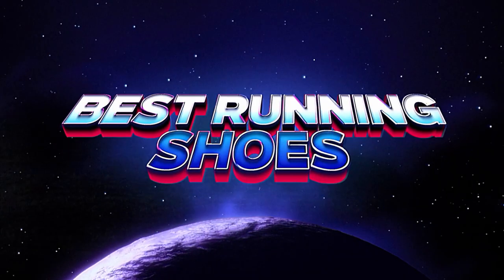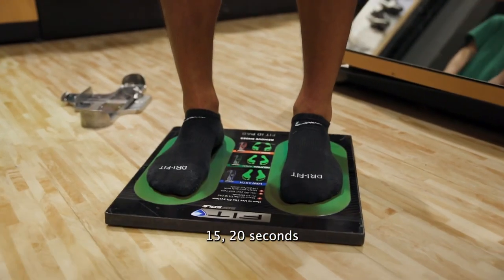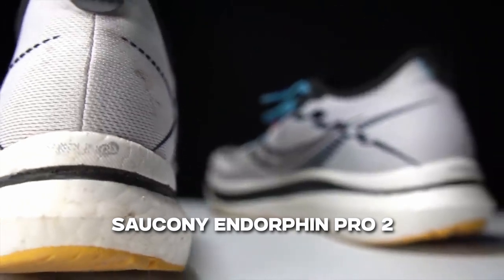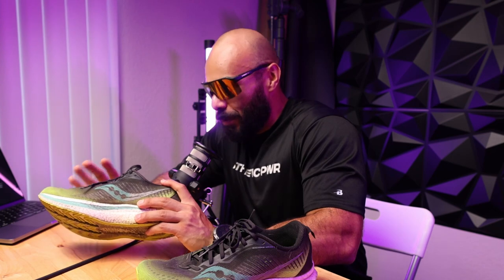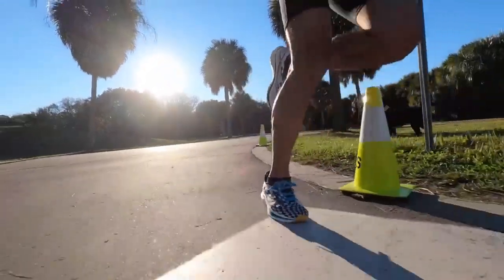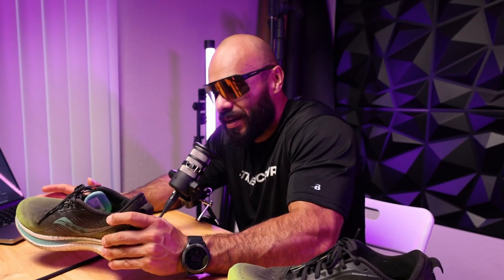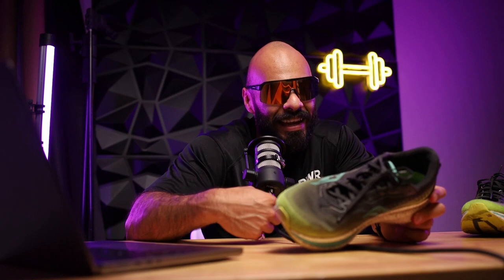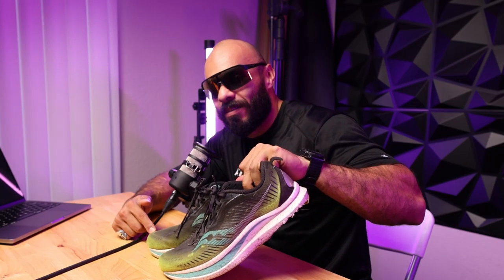The Best Running Shoe of 2023: A Game-Changer!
Discover the game-changing MAD PWR BAG! Elevate your fitness routine with cutting-edge features and style. Explore more 👈 Unleash your potential now! 💪🎒

Choosing the right pair of running shoes is more than just a fashion statement; it's a crucial decision that can significantly impact your running experience and overall performance. In this video, we've carefully curated a list of the best overall running shoes in 2023 to help you make an informed choice.

But why is it so important to pick shoes you genuinely enjoy wearing? 🏃‍♀️👟

1. **Comfort is Key**: Discover how comfort plays a pivotal role in preventing discomfort, blisters, and even injuries during your runs. We'll share insights into finding the perfect fit and cushioning that suits your unique needs.

2. **Enhanced Performance**: Learn how running in shoes that you enjoy can boost your performance. When you feel good in your shoes, you're more likely to stay motivated and push yourself to achieve your running goals.

3. **Consistency is Key**: Explore how the right pair of running shoes can help you maintain a consistent running routine. Shoes you love wearing are shoes you're more likely to lace up and hit the road with regularly.

Join us as we dive into the world of running shoe reviews and recommendations. Whether you're a seasoned runner or just starting your running journey, selecting the best running shoes is a decision that should never be taken lightly. 🏃‍♂️👟